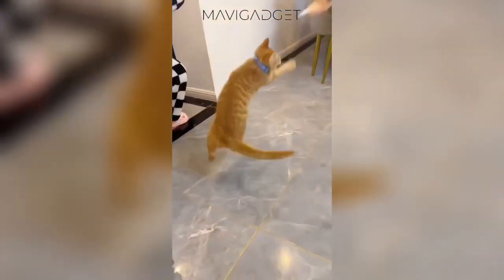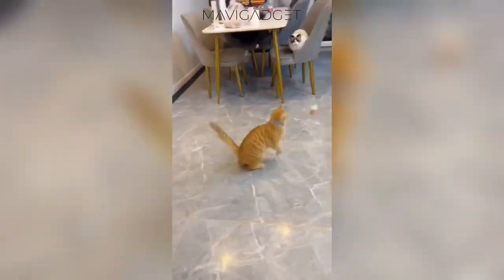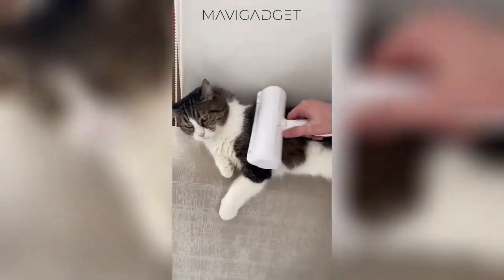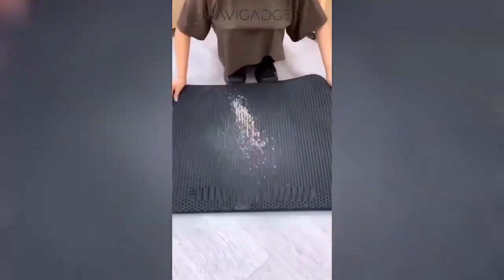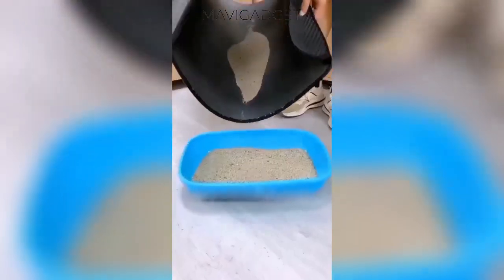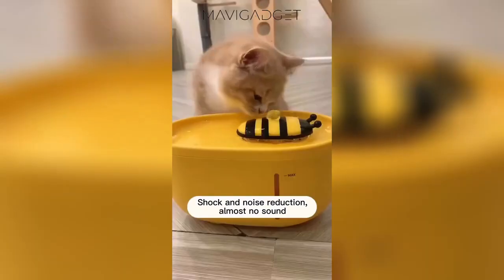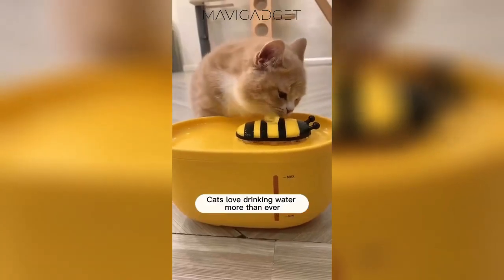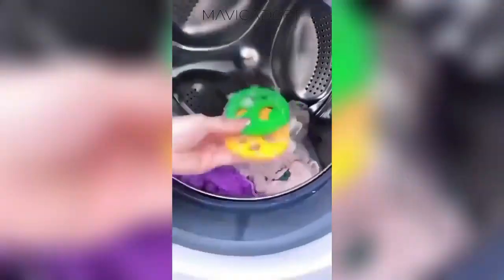Must-Have Pet Gadgets for Every Pet Lover | Enhance Your Fur Baby's Life!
Are you a pet lover who wants to provide the best care and happiness for your furry friend? Look no further! Discover the ultimate collection of must-have pet gadgets that will revolutionize your pet's life and strengthen the bond between you and your four-legged companion.

Automatic Pet Feeder: Never worry about your pet missing a meal again! Our automatic pet feeder ensures your furry friend is fed on time, every time. With customizable meal schedules and portion control, you can maintain a consistent feeding routine even when you're not home.

GPS Pet Tracker: Keep track of your pet's adventures with our cutting-edge GPS pet tracker. Whether your pet is an adventurous explorer or an escape artist, this device provides real-time location monitoring. You'll have peace of mind knowing that you can quickly locate your pet and bring them home safely.

Our pet camera allows you to see, hear, and interact with your furry companion through live video and two-way audio. From tossing treats to playing games, you can remotely engage with your pet and ensure they feel loved and cared for even when you're away.

Smart Pet Toys: Stimulate your pet's mind and keep them entertained with our range of smart pet toys. From interactive puzzles to automated laser pointers, these gadgets provide mental stimulation and physical activity to prevent boredom and promote a healthier lifestyle.

Pet Health Monitors: Take proactive care of your pet's health with our innovative pet health monitors. Track vital signs such as heart rate, activity levels, and sleep patterns, enabling you to detect any potential health issues early on. Stay informed and ensure your pet's well-being is always a priority.

Invest in these must-have pet gadgets and transform your pet's life into a world of comfort, entertainment, and love. Your furry friend deserves the best, and with these innovative devices, you can provide them with an extraordinary pet ownership experience.

Don't miss out! Your fur baby will thank you for it!